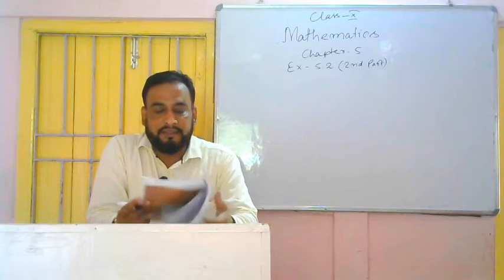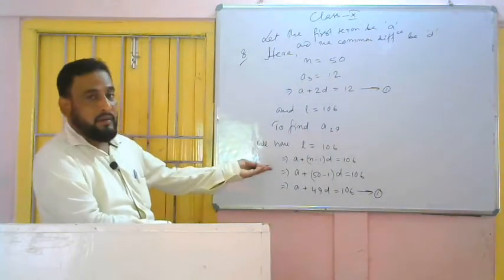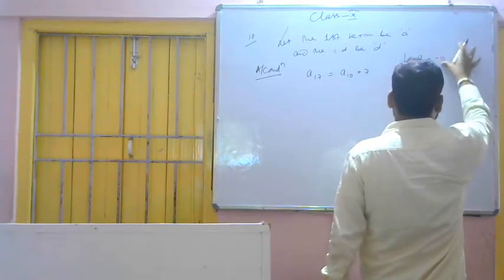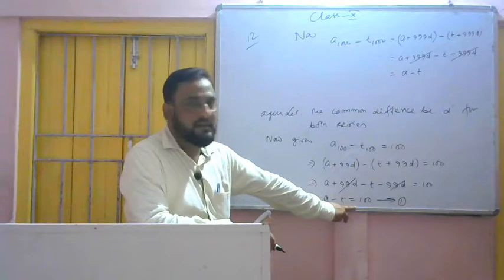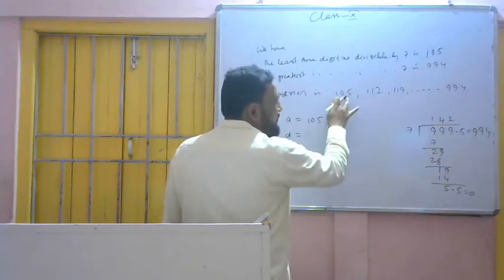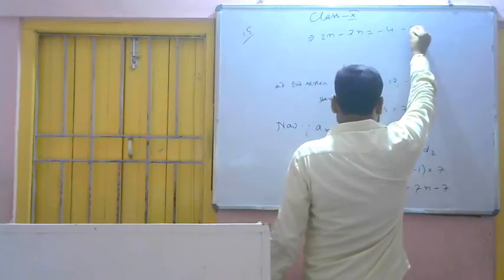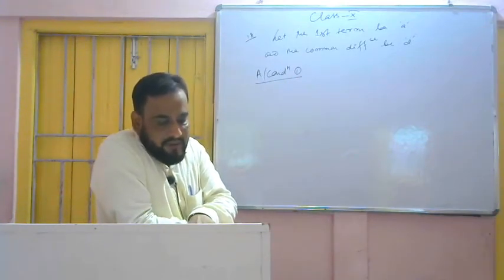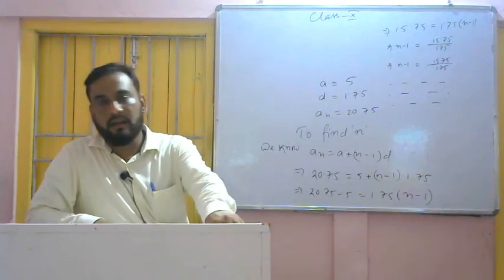Maths, Chapter - 5 ( 2nd Part ) of Class X